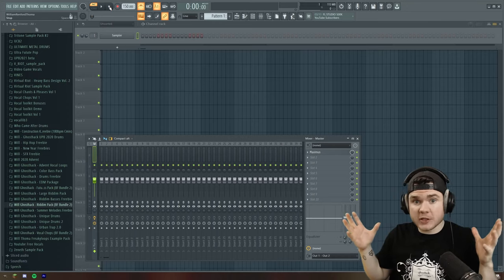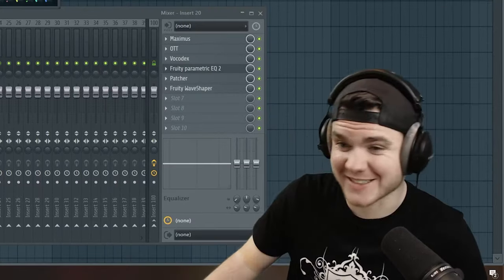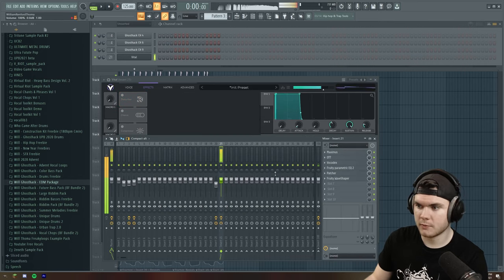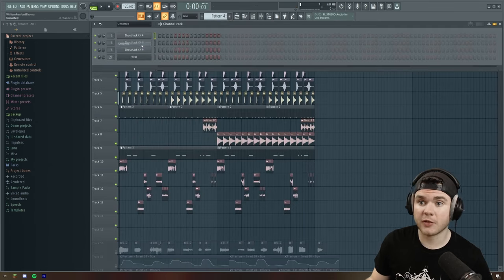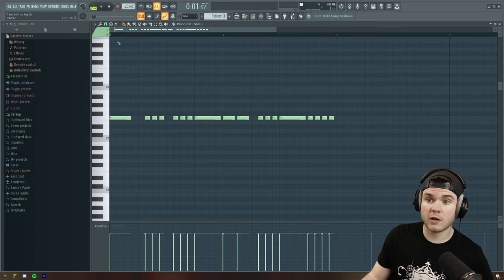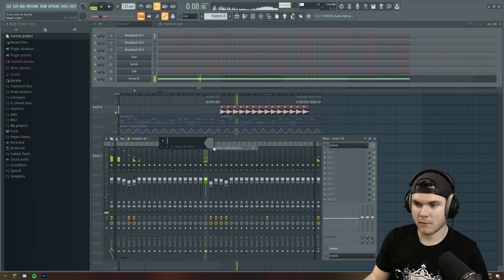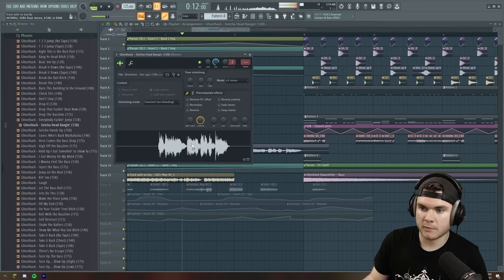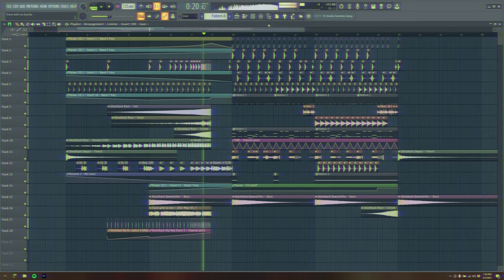Making a Song with NO KEY - Bass House Drop and Buildup from Scratch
You like my teaching style? Get my Ultimate Mixing and Mastering Course

You always worry about the key of your track and your instruments going out of pitch? WELL... just don't ;) In this video Will shows you how to create a banging Bass House drop and buildup without a pitch or key at all!

MORE GHOSTHACK SAMPLES TO UPGRADE YOUR COLLECTION

RECOMMENDED GHOSTHACK VIDEOS

* Will's Thicc Rack (3:40)

* Fracture Sound Design (4:03)

TIMESTAMPS

0:00 Intro
1:18 DRUMS: Kick, Snare, Cymbals, Hats
3:03 BASS: Create Transformer Glitch Basses with Fracture and your Mouth ;)
5:32 Squeeky downsampled Bass with Vital, krush and Effector
6:57 Arranging the glitch bass shots & fine-tuning
8:49 Siren like 8-bit oi-sound in Serum
10:59 SUB BASS: Change pitch of sub with automation clip
12:28 Superb vocal recording sesh
13:21 Noise loop for more energy & texture
13:50 Drop Preview (pre buildup)
14:21 BUILDUP: Sound Fx, Bass automation
16:02 Pre Drop Vocals, Snare and more SFX
18:02 Final Track & Outro

Happy Producing :)